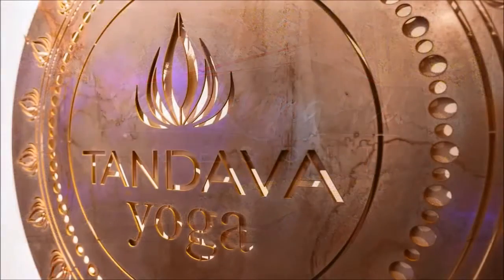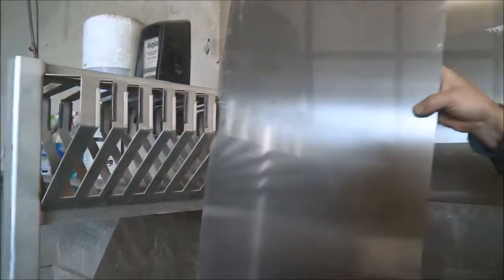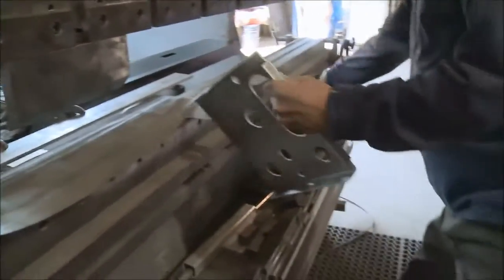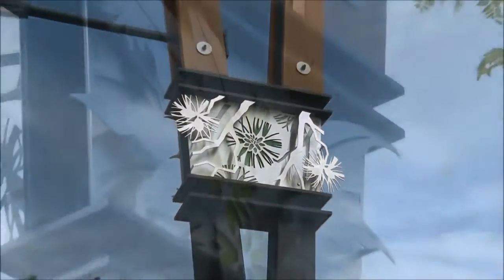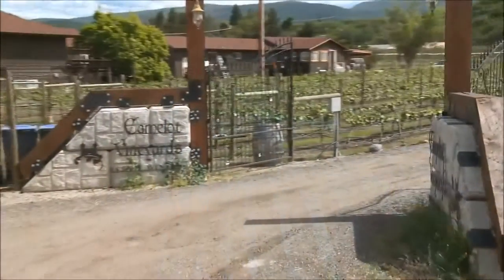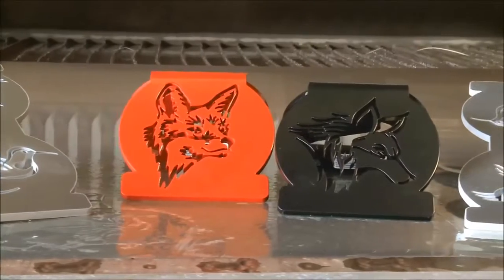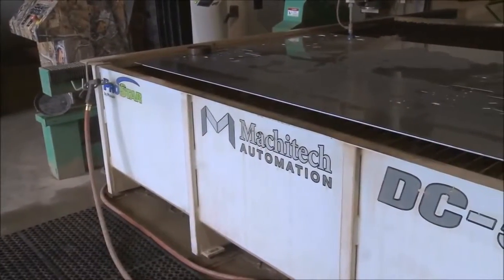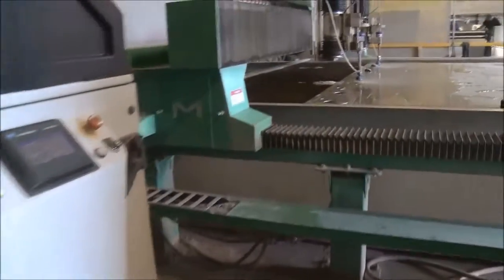Machitech Automation - KMT waterjet - Altar Metal / Témoignage Machitech - Altar Metal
Learn why Altar Metal decided to purchase a Machitech waterjet cutting system

Apprenez pourquoi Altar Metal a décidé d'acquérir un système de découpe au jet d'eau Machitech